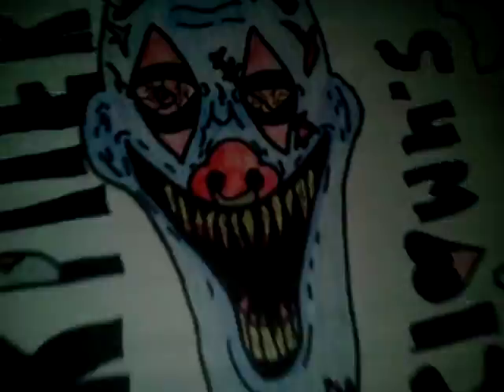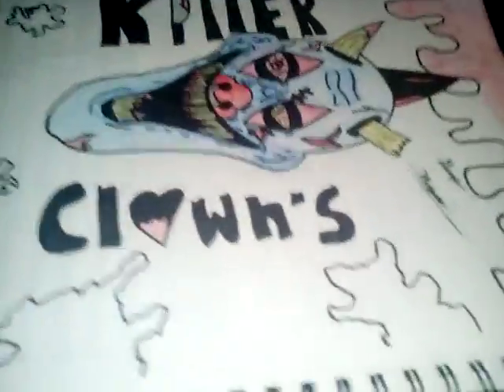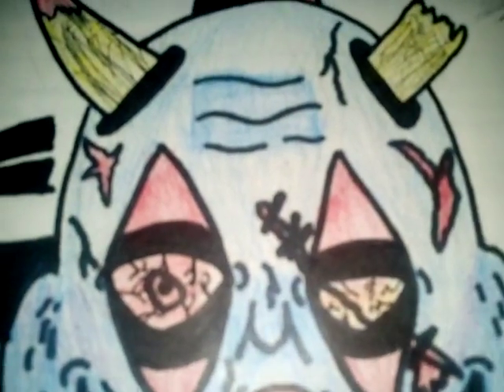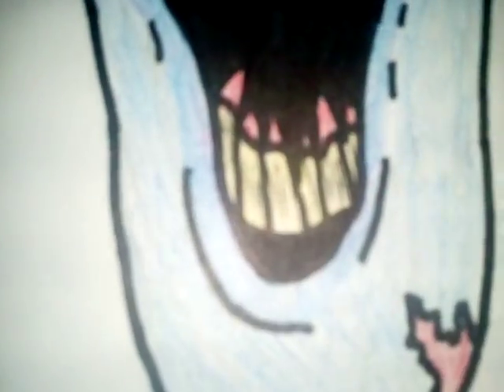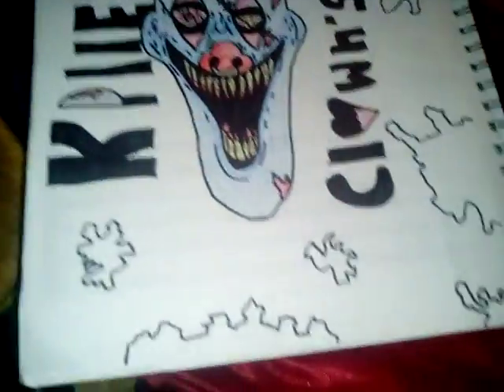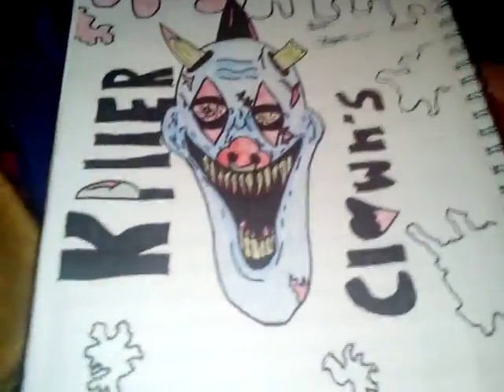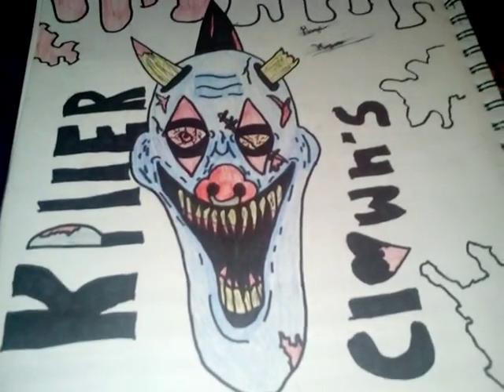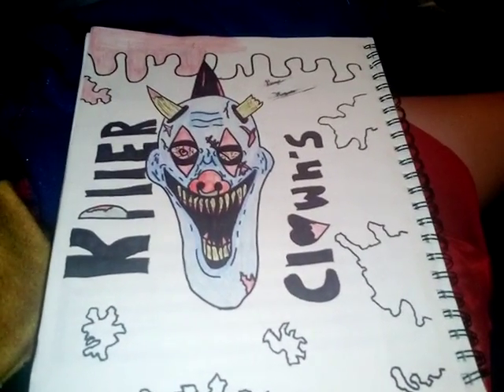My clown drawing that is not finished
A video by Gage Hughes